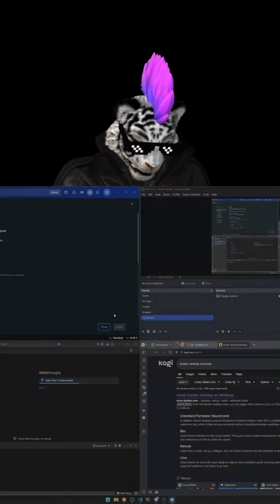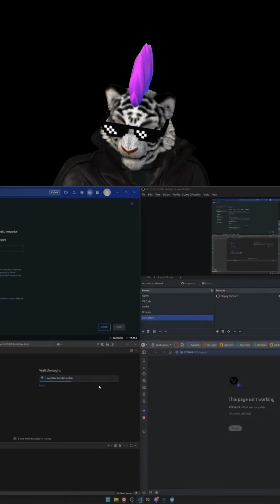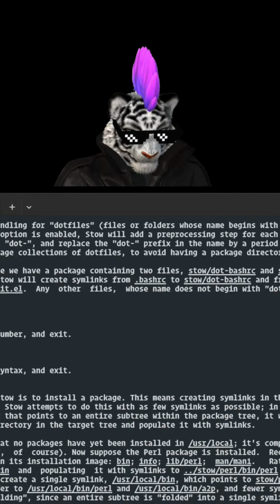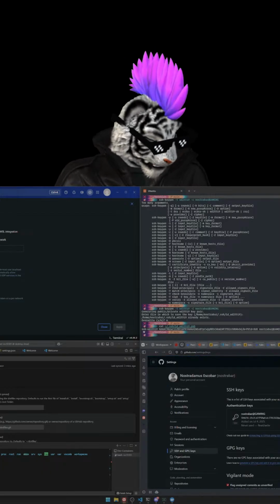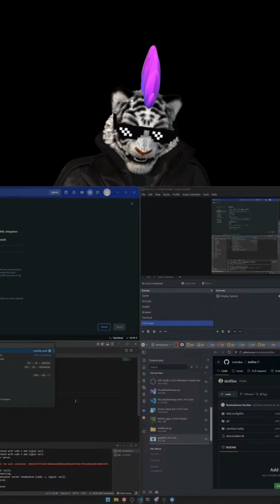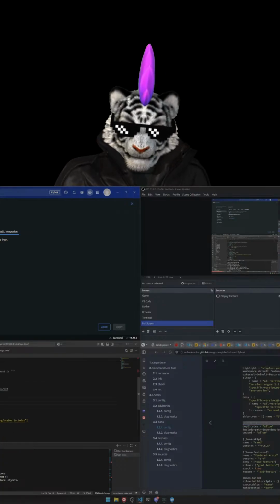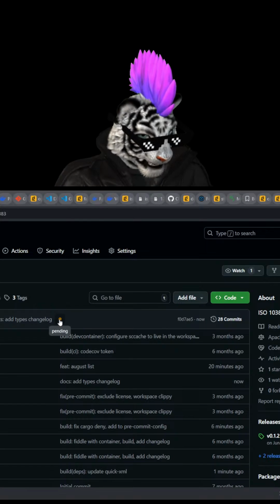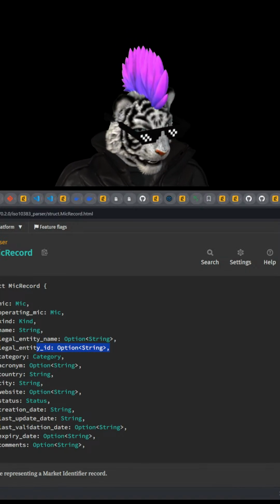Financial Standards in Rust!